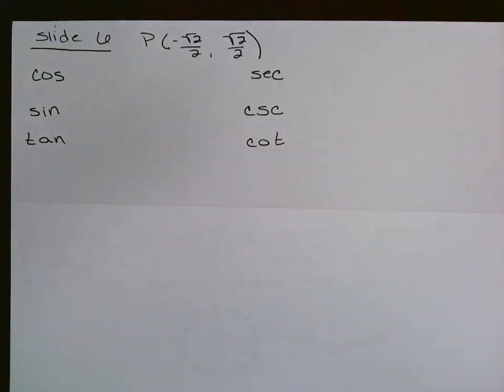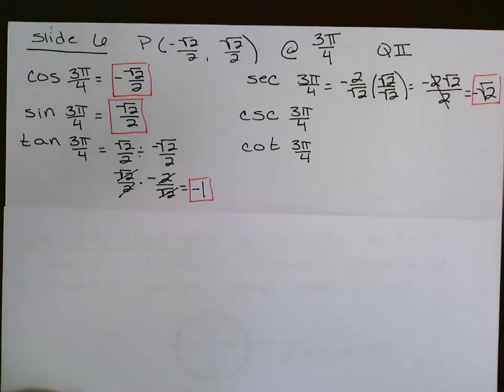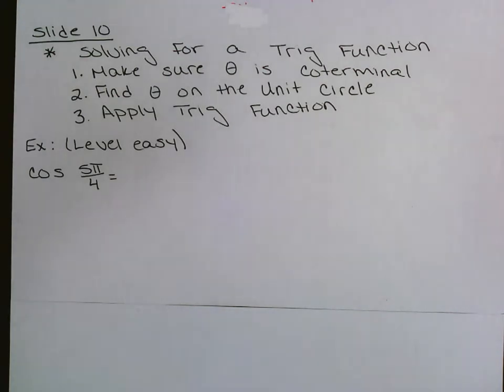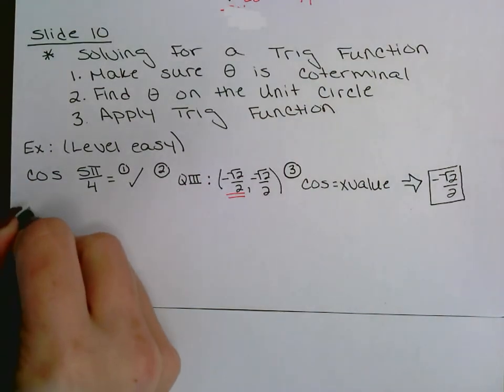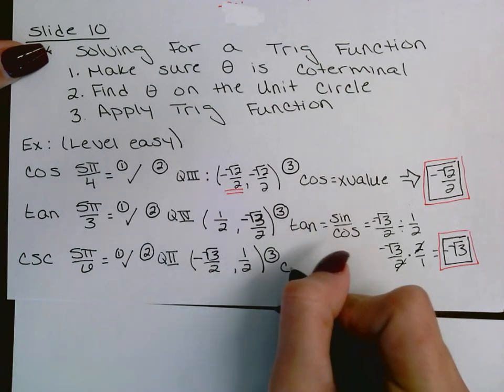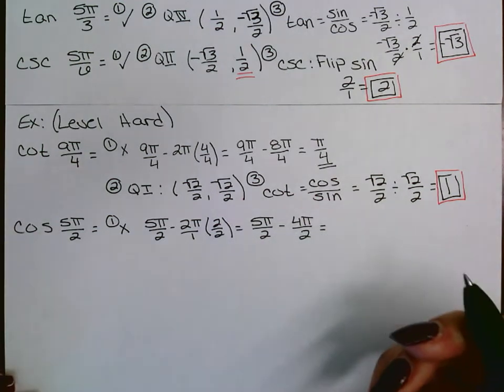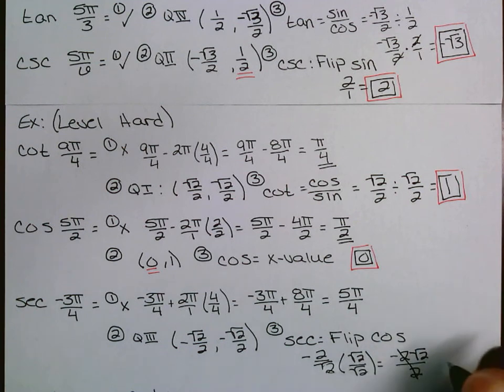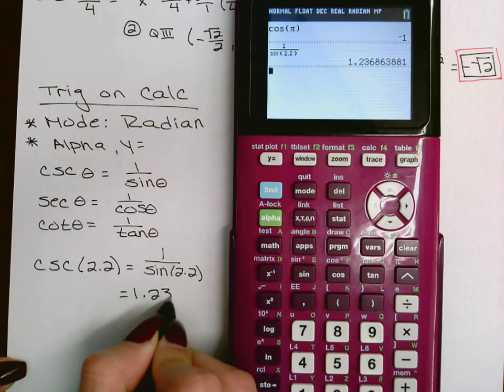T 5.4/ PC 4.2 Unit Circle (Part 3)